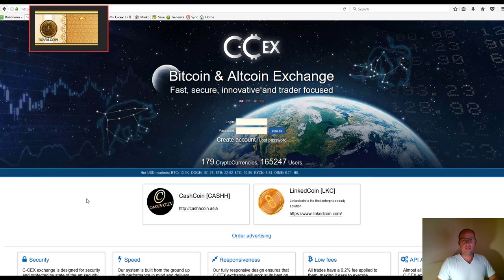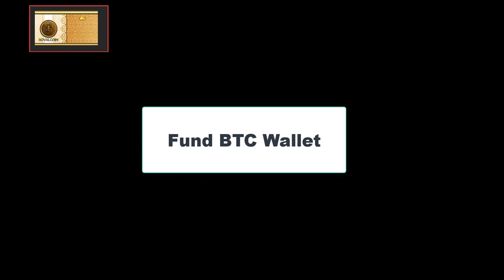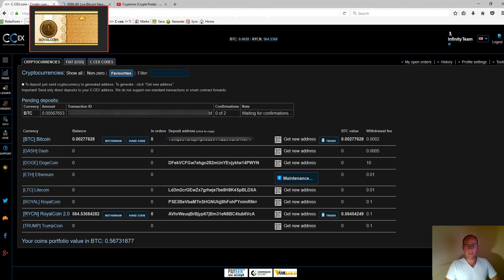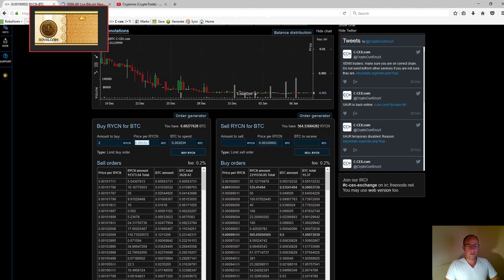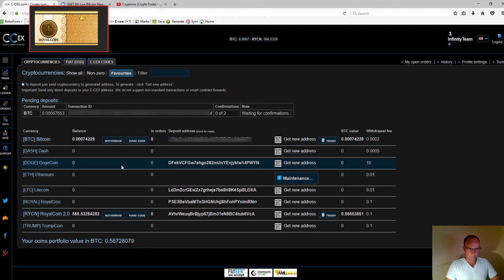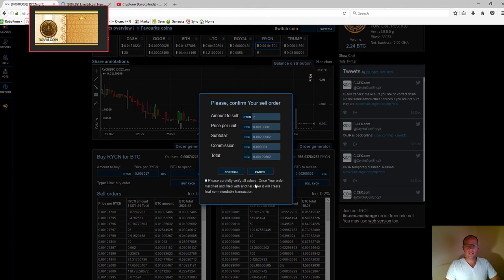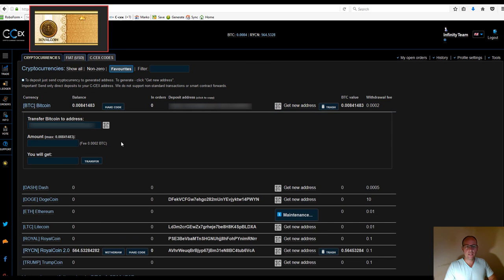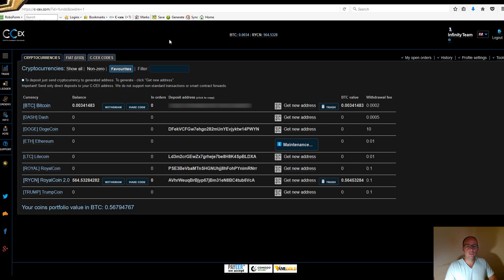C-CEX Transactional- Fund Account, Buy and Sell RYCN Coins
Basic Transactional Tutorial on how to fund your bitcoin wallet within the exchange platform, how to buy and sell RYCN coins, and withdraw your BTC.